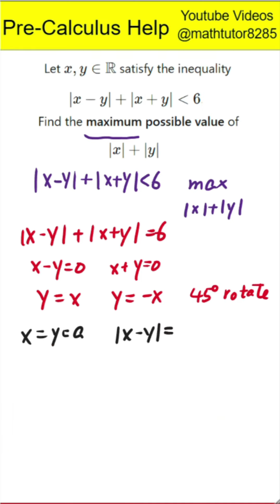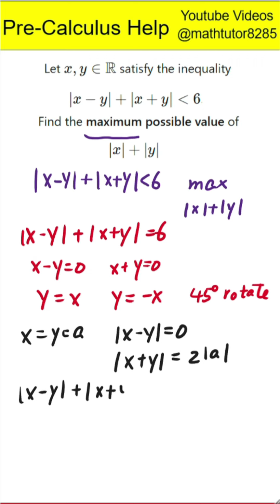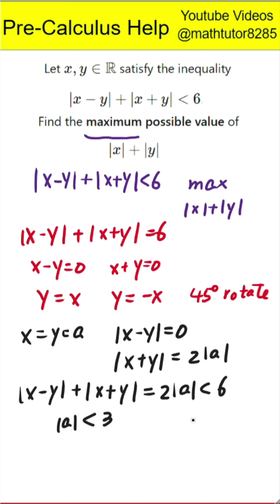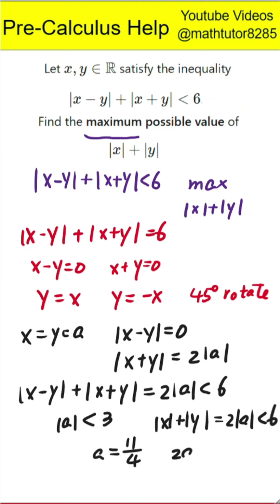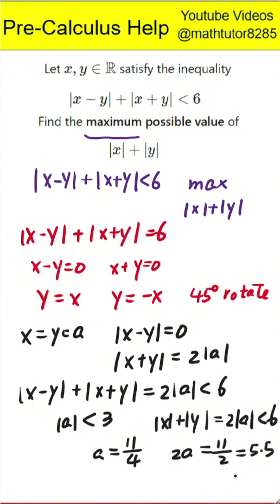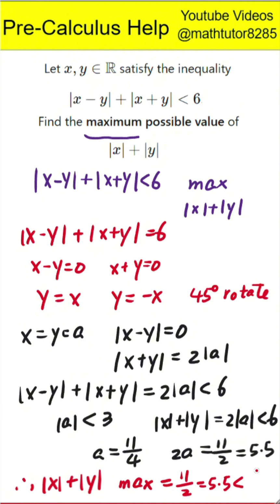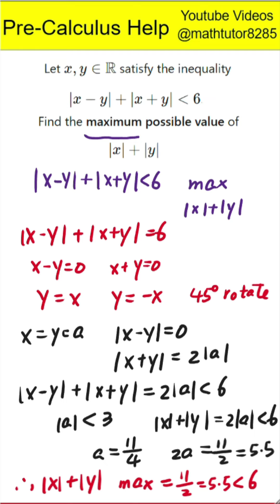(Pre-Calculus/Algebra) Absolute Values: Maximizing Sums in Geometric Space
[ Pre-Calculus/SAT/AP exam/IB exam ]-- (Quiz-exam level questions)--Absolute Values: Maximizing Sums in Geometric Space [Algebra]

This Video (based on our math blog and class recordings)  presents a detailed mathematical problem focused on maximizing the sum of the absolute values of two real numbers, x and y. It begins by defining an initial inequality involving the absolute values of (x - y) and (x + y), which must be less than six. The solution then guides the reader through understanding the question and recognizing the geometric interpretation of the inequality as a diamond-shaped region. By using symmetry and setting x equal to y, the explanation simplifies the problem to find the maximum possible value for |x| + |y|, ultimately concluding that the answer is eleven over two, reinforcing the utility of geometric thinking for such absolute value problems.

Limits

Derivatives

Integrals

Integration Techniques

Vectors

3D Space